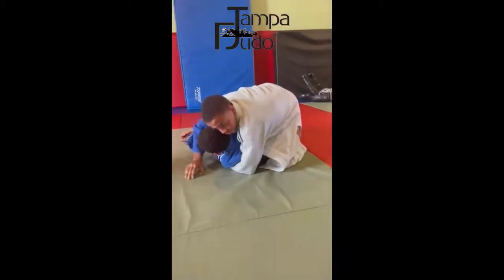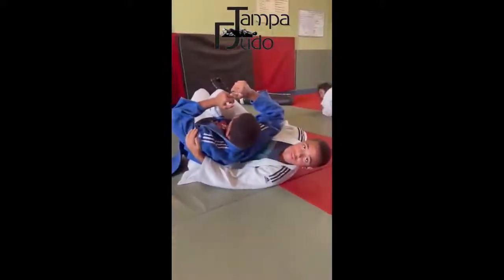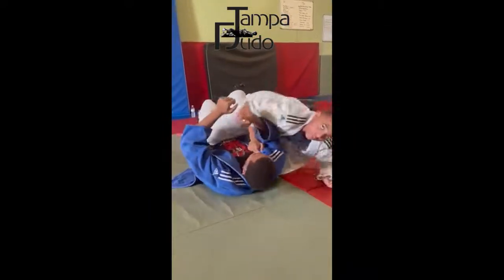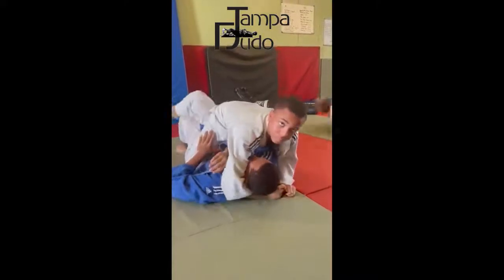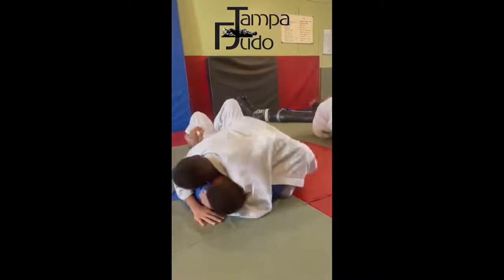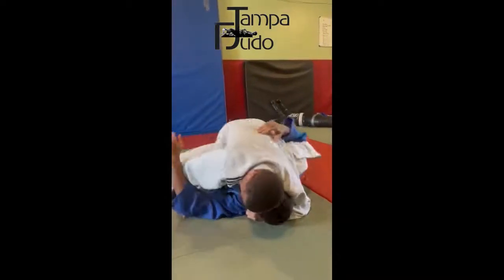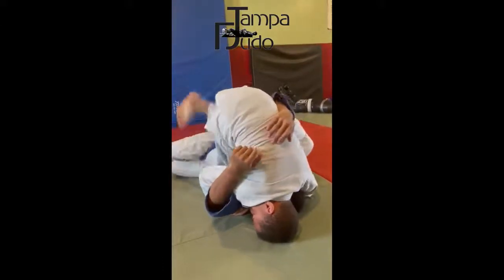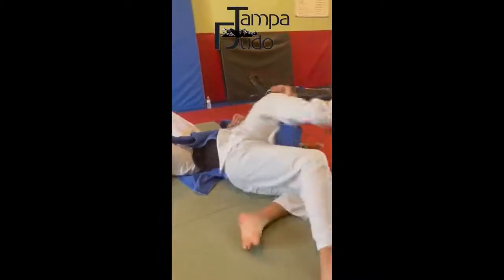Fly On The Wall | Tampa Florida Judo | Judo and BJJ Training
At Tampa Florida Judo, under the direction of 2004 Judo Olympian and BJJ Black Belt Dr. Rhadi Ferguson, We laugh hard, cry hard, smile hard, and train hard. But we do it all at 100% If you want to be prepared for life on and off the mat then please give us a call or a text at .